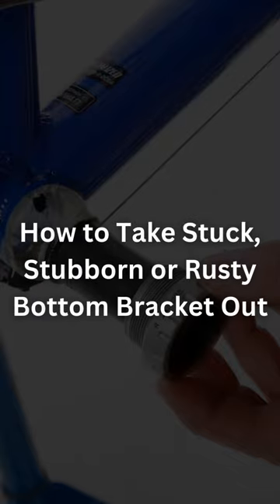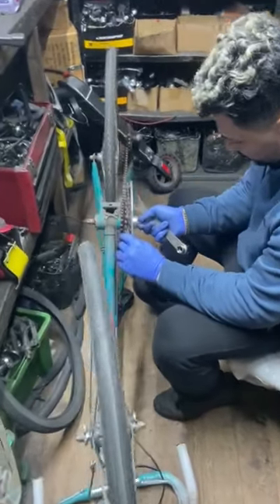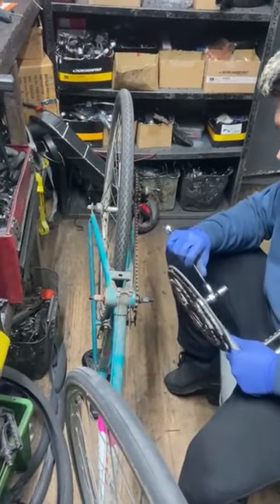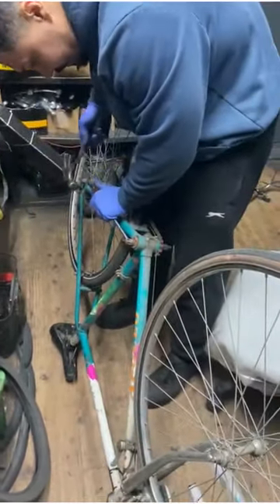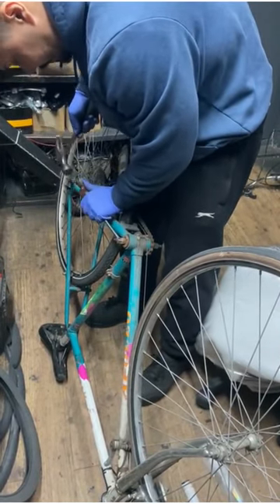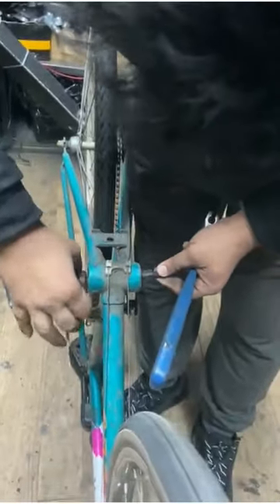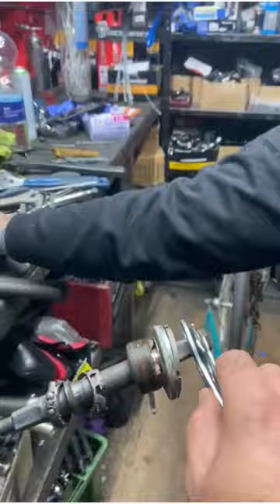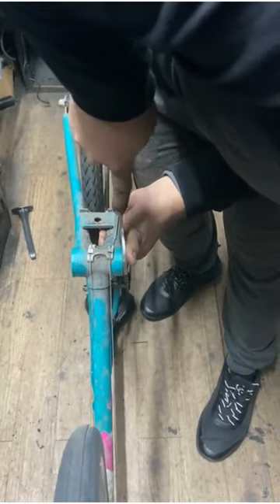How to take out a stuck, stubborn or rusty bottom bracket - Video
"This Easter, don't just hunt for eggs, hunt for adventure on two wheels"

Let’s begin the journey of love❤, peace🕊️, fun and happiness😍

Here is a video representation of. How to take out a stuck, stubborn or rusty bottom bracket

We are Open 7 Days a Week
Monday to Friday:
9:00 AM - 7:00 PM